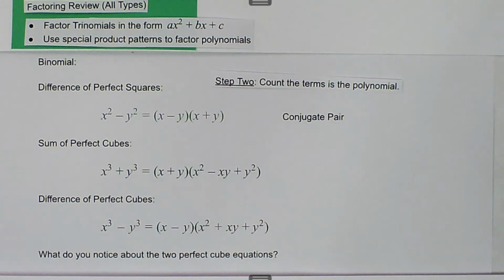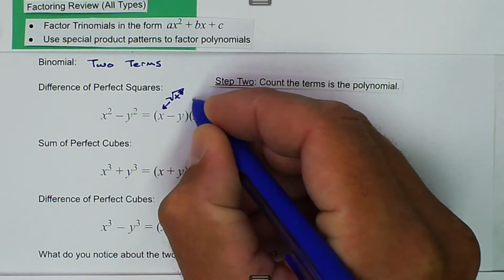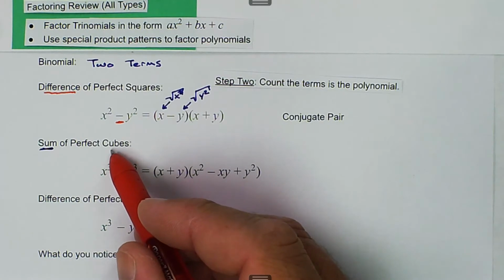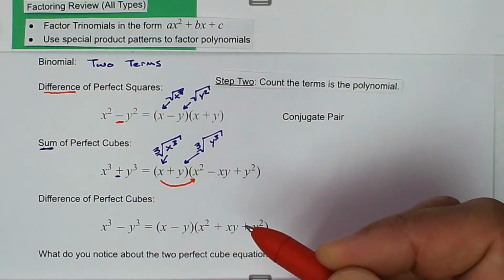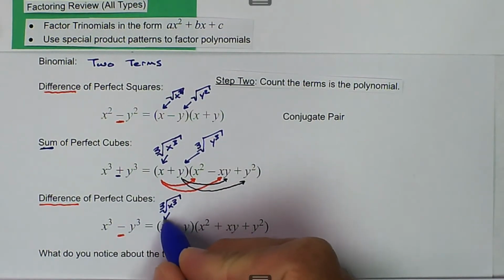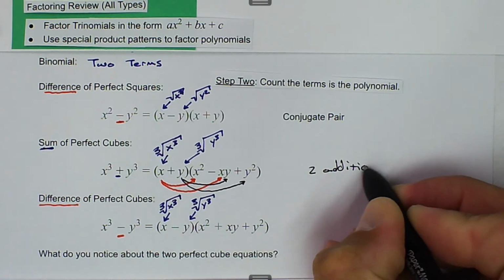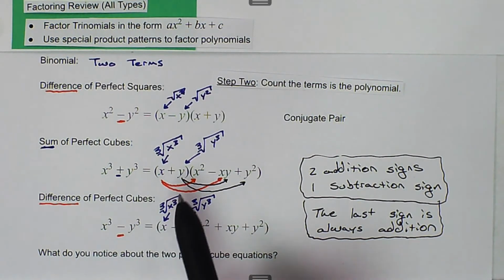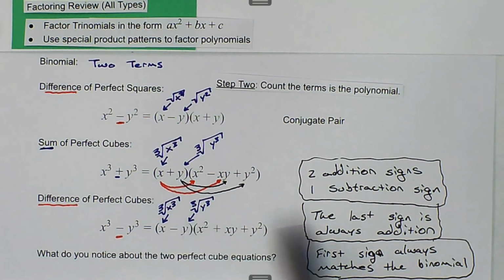A2.03.00.a.VD.02.Difference of Squares, Sum and Difference of Cubes